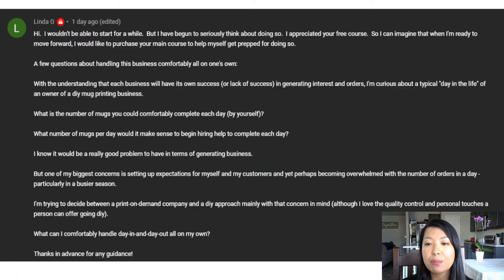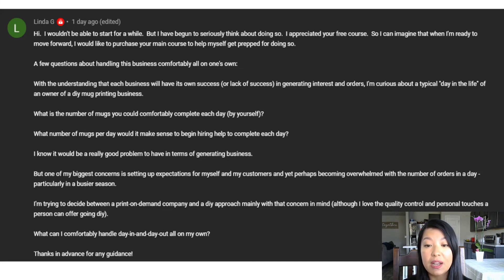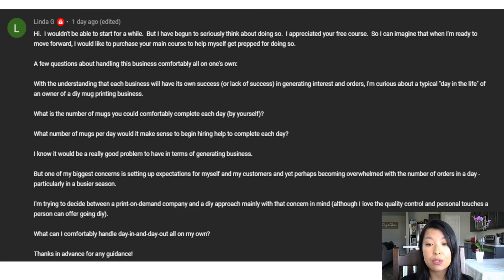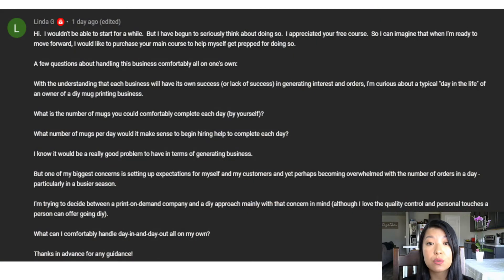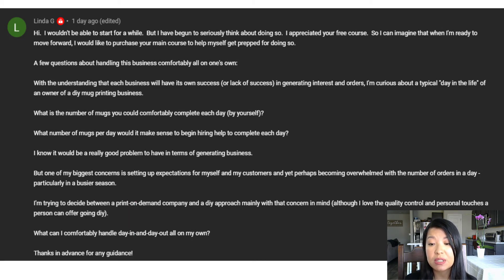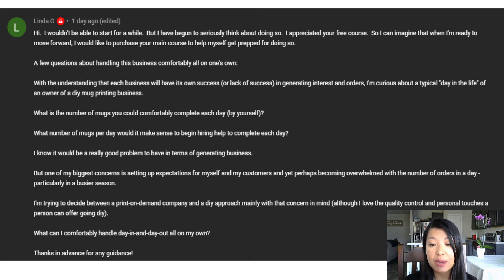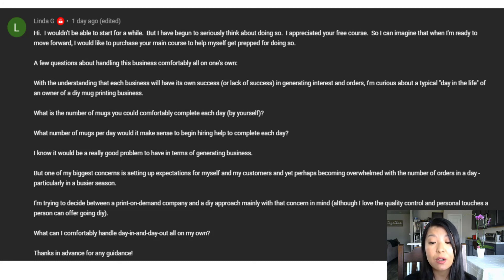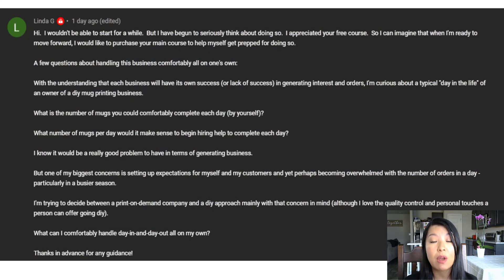What Should You Expect When Starting a Mug Printing Business? Sublimation Q&A w/ Lala @ DIY MUG Biz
"Tell me the truth, what should I realistically expect when starting a Mug Printing Business?"

In today's Q&A video, Lala pulls from her personal experience to answer several questions that so many new Mugpreneurs are having these days.

Today's questions include:
"How many mug orders per day?"
"When do I need to hire help?"
"Print on Demand vs DIY?"

☕ Start your Highly Profitable Online Coffee Mug Business From Scratch Today